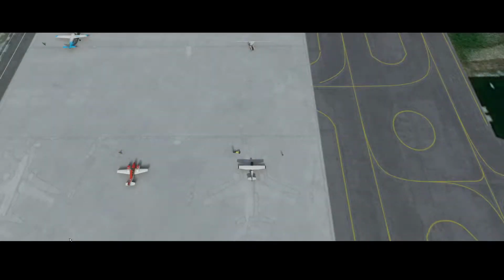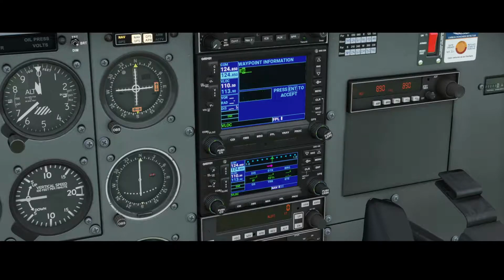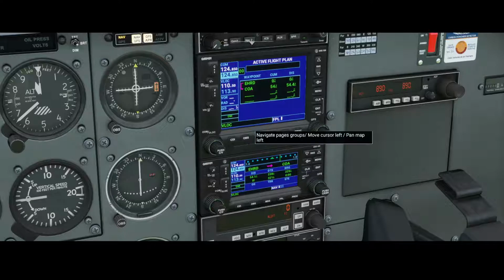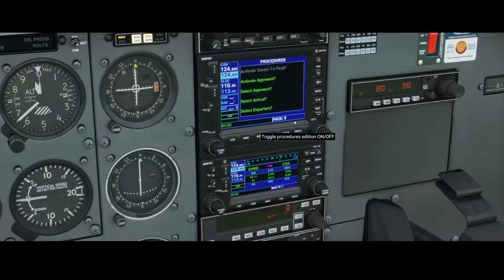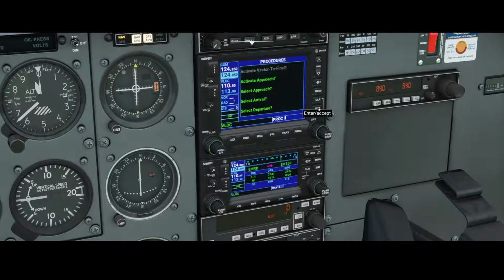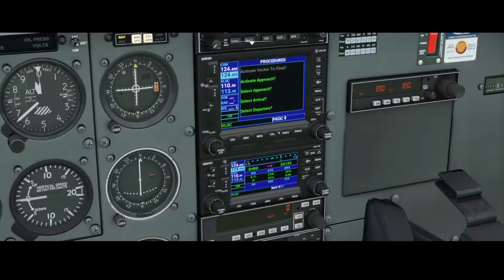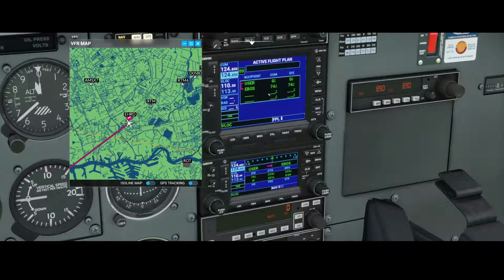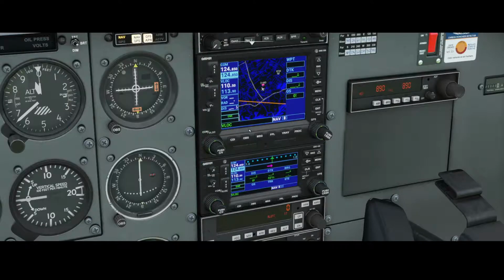Flight Simulator 2020 - How to - Cessna 172 - Set flight plan manually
In this how to we are going to look how we can configure our flight plan manually in our navigation system from our  Cessna 172. Setting up the flight plan will also include using an SID and STAR as bonus.

Route being configure will be from Rotterdam Airport (EHRD) to Oostende/Brugge Airport (EBOS) initially.